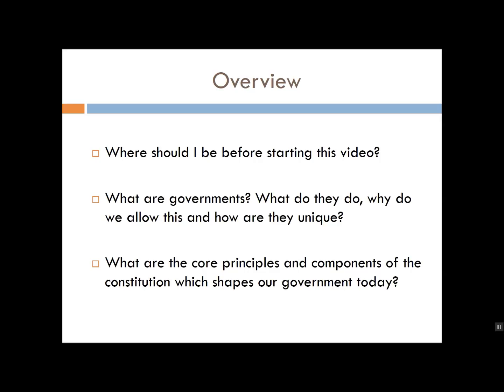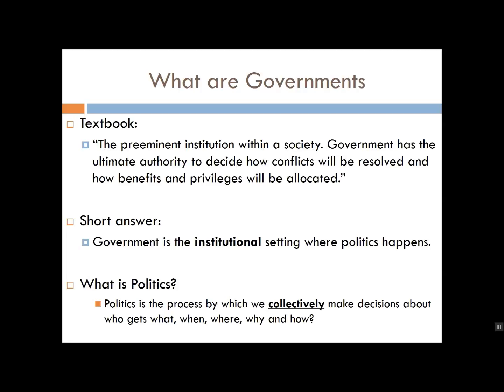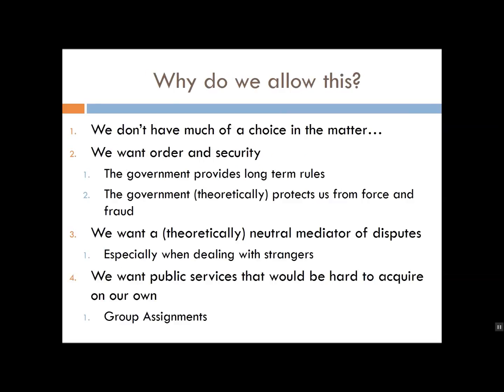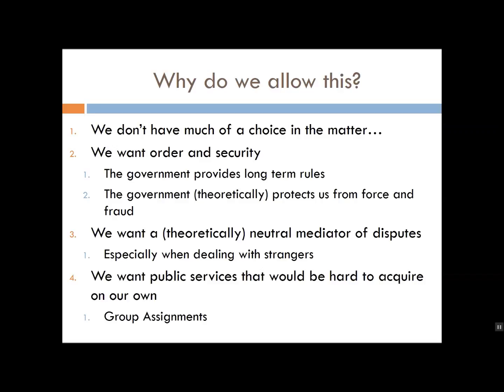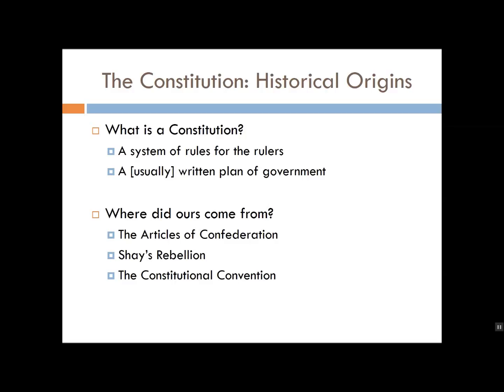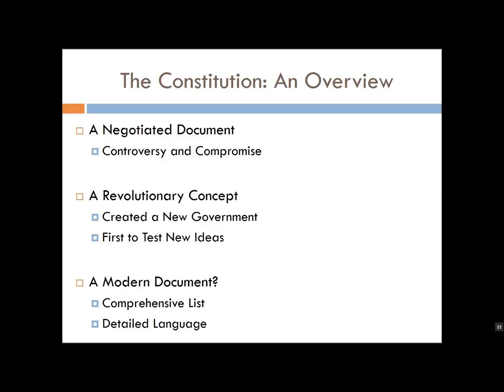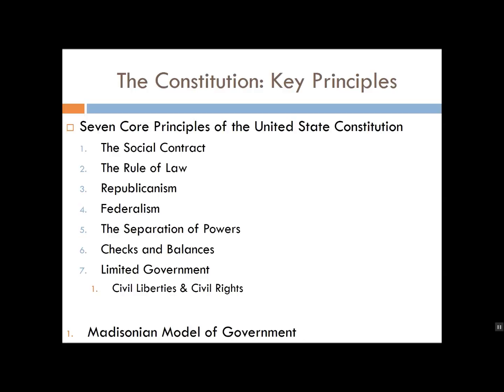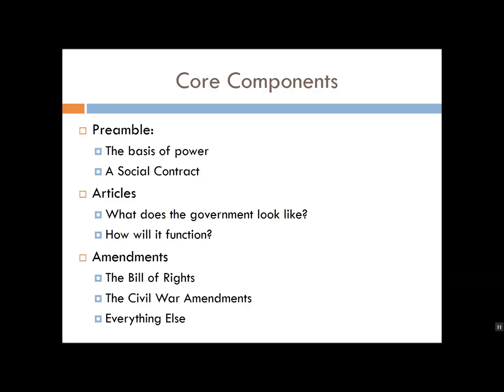Lecture 1 A Su18: Core Conceptions and the Constitution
the second half of lecture for week one